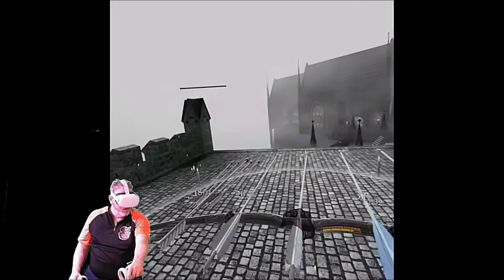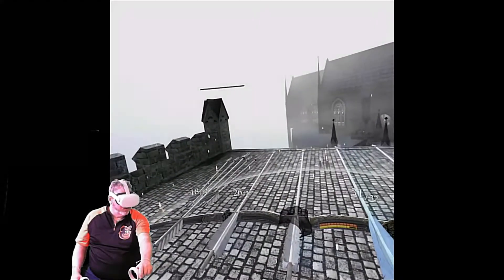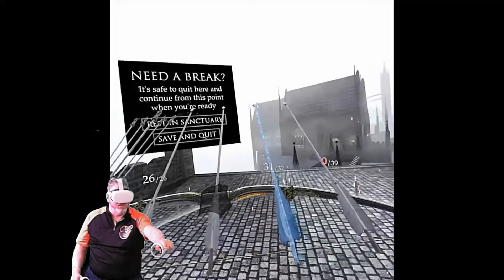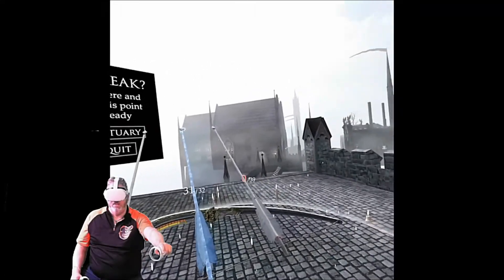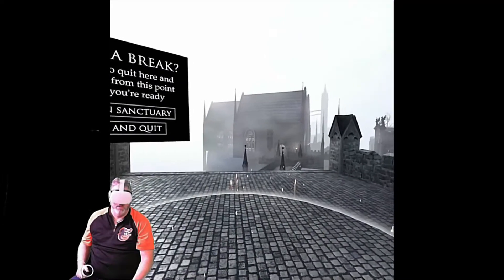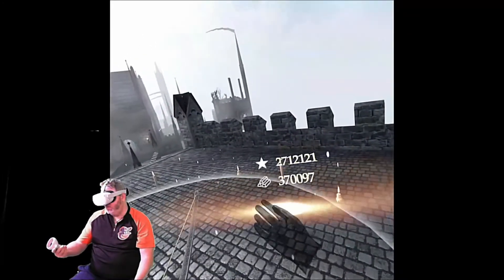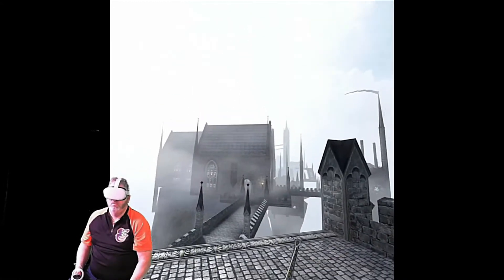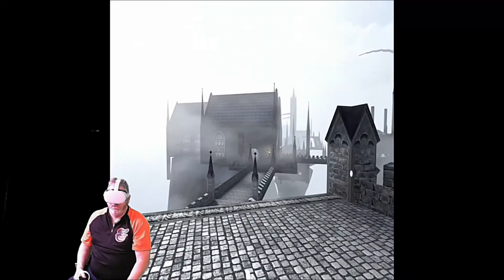In Death: Unchained | Season 5, Cycle 6, Purgatory - Snow Globe Method! (Badly, LOL)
OK - going to try to use the 'Snow Globe' method on Anakim in this Cycle. Usually I burn him down with Cat 5s and some supporting arrows, but we are going to try to slow roll him with Winters Bite and Hand of God. Wish Me Luck!